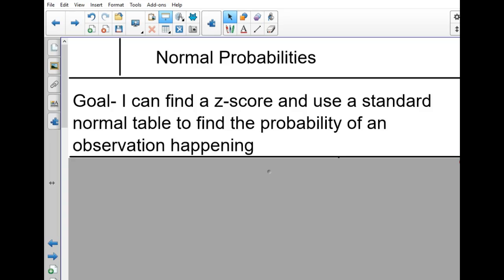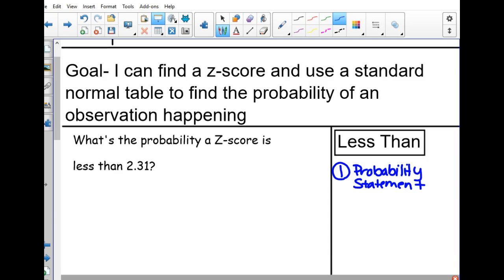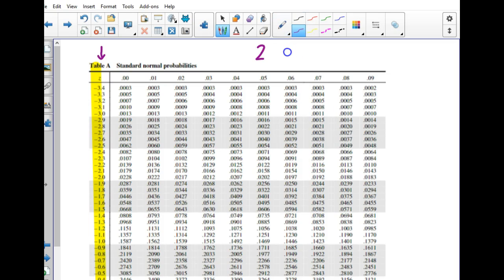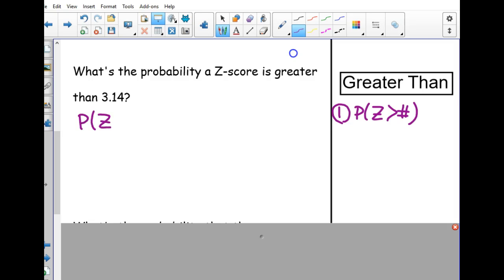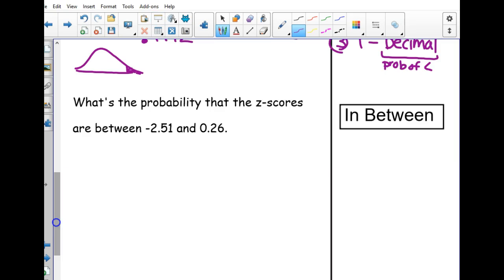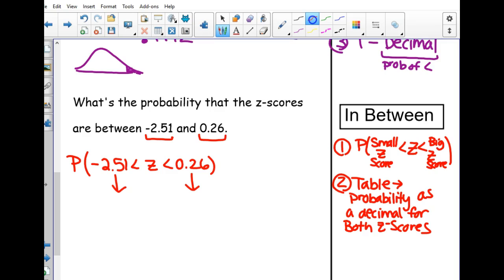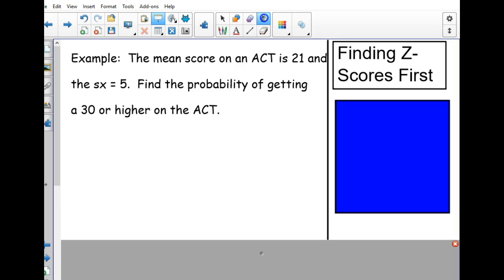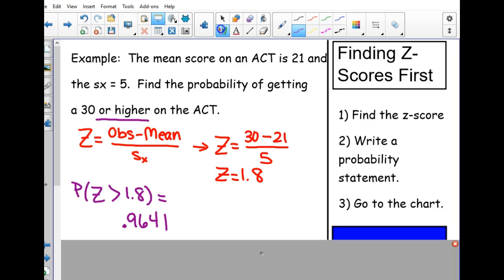Use a z-score to find a prob. of an obs. (opels alg2 and reg stats)